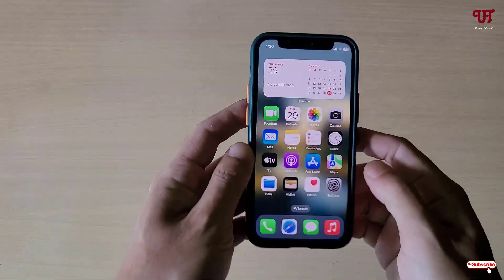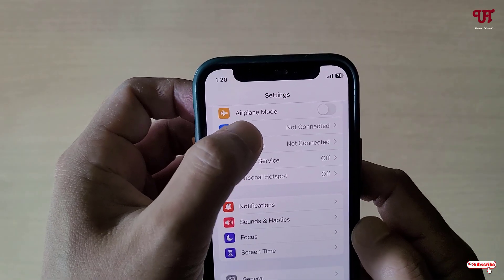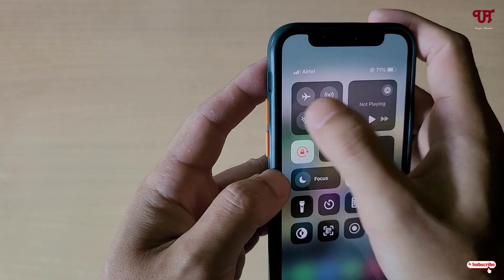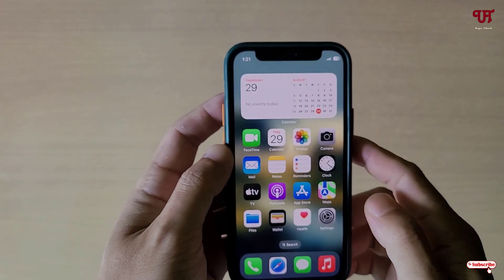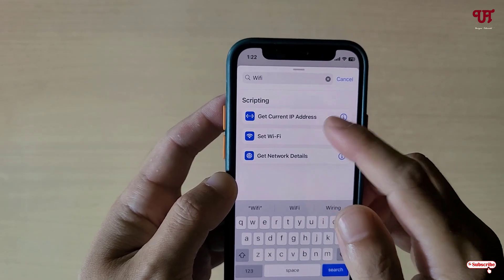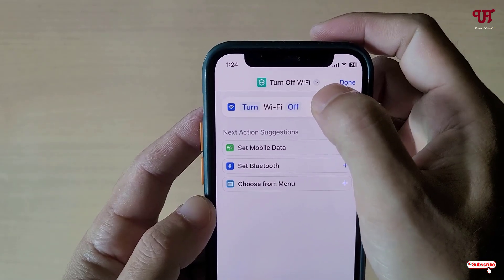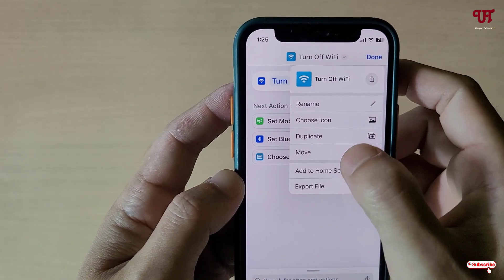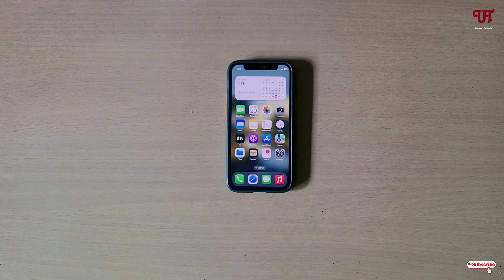How to completely Turn OFF WiFi with just One Click in any iPhone or iPad devices ?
This video tutorial is all about How to completely Turn OFF WiFi with just One Click in any iPhone or iPad devices.